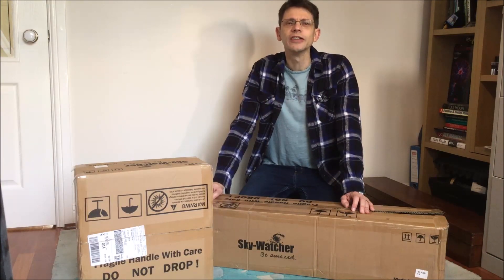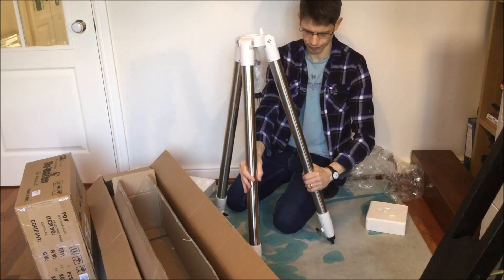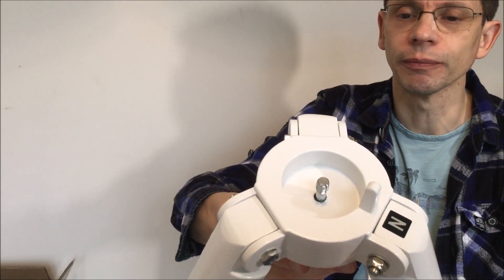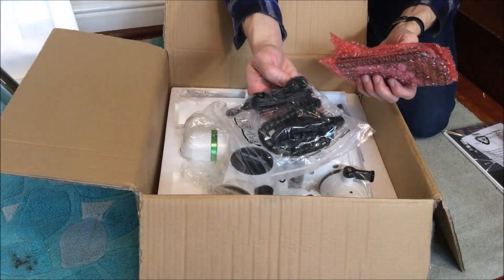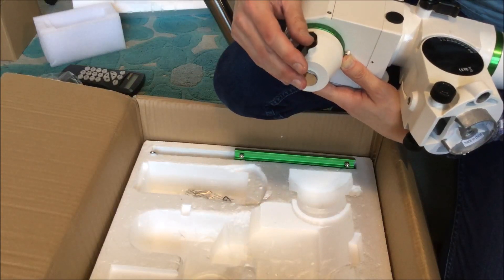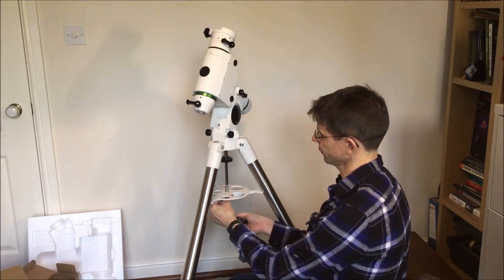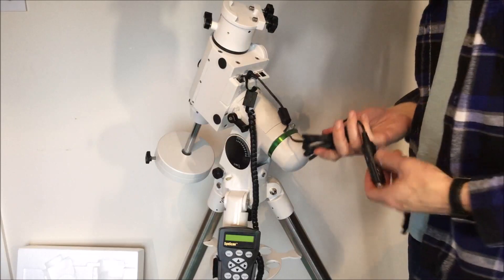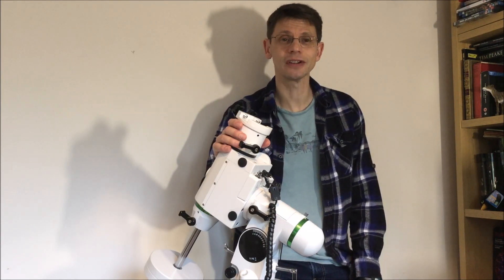Sky-Watcher HEQ5 Pro Synscan Equatorial Mount Unboxing and Assembly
Unboxing and assembly of the popular HEQ5 Pro equatorial mount. Note that the mount is supplied with two 5kg counterweights, not just the one that is shown in the video. This mount has been popular for several years, and features a goto database of celestial objects.